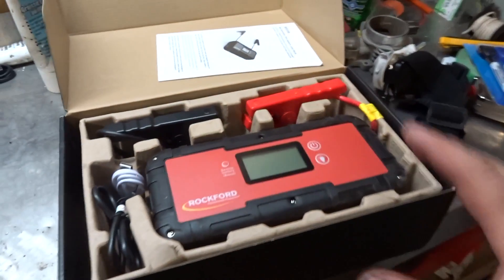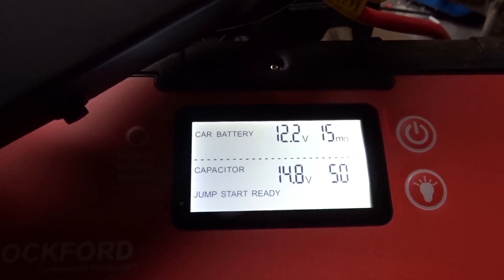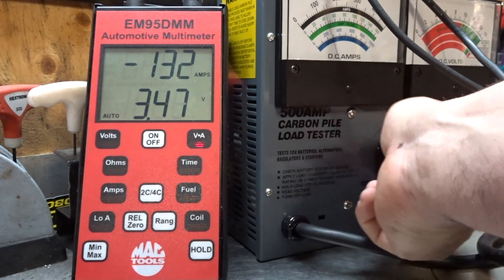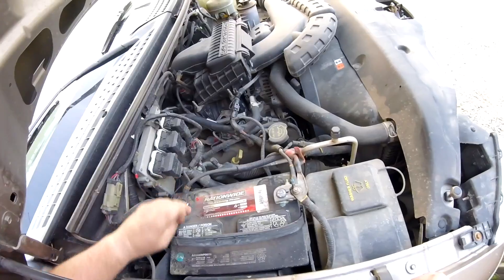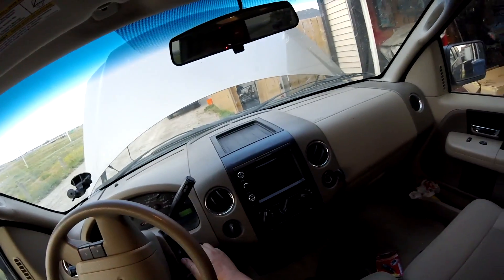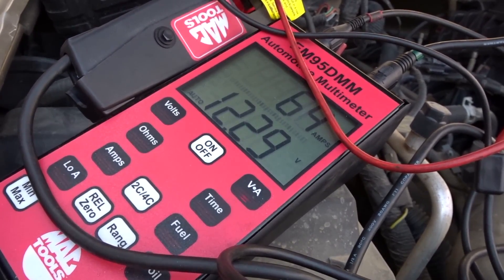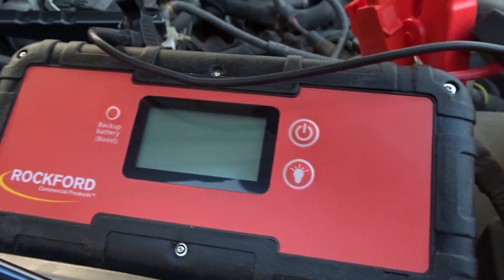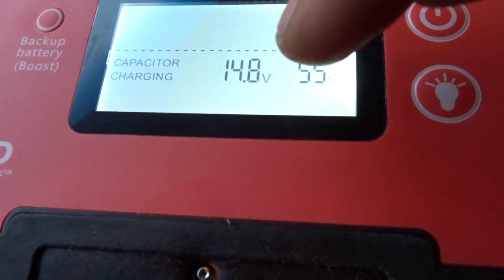Rockford RFD1000 Jump Starter Review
What Jump Starter Should I test Next

  in the last video we had a first hand look at the Rockford RFD1000 Jump starter.  At first Glance I was very impressed the only downside I can see to the unit is that way the battery cables are attached to the unit.  However for Jump Starting a dead battery it will not matter.   Under the Carbon Pile tester the Jump starter didn't seem to fair too well.  While it did show over 200 amps the voltage drop was too high.  The next test was to see if it would start my ford 5.4 with a unassisted battery start.  To my surprise this jump starter did very well.  the Rockford RFD1000 jumpstart in my books is the best so far just because it has the option of charging the capacitors off the battery or use it's internal battery so chances of you not getting the vehicle started would be slim.